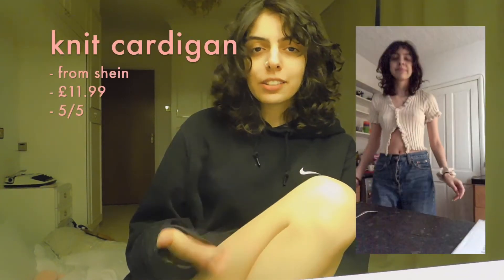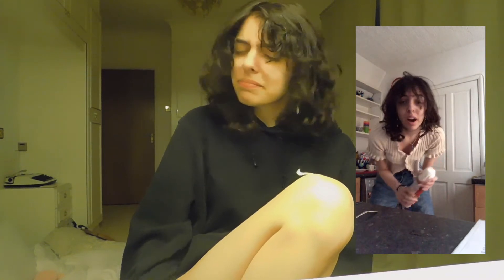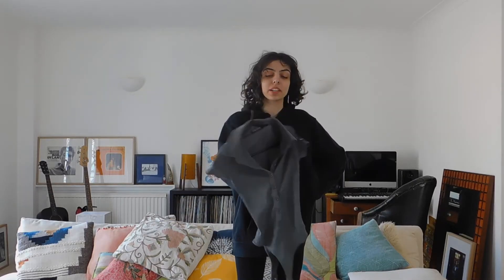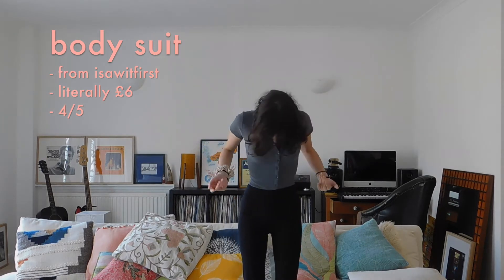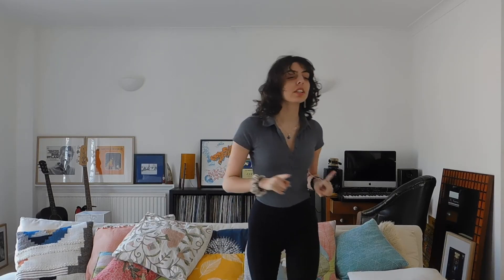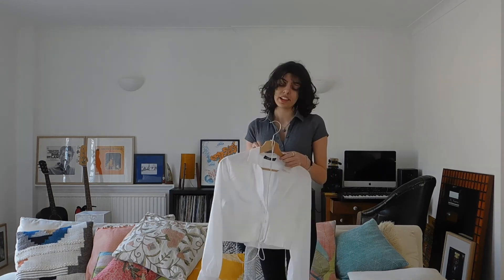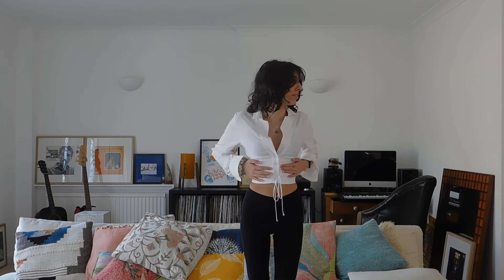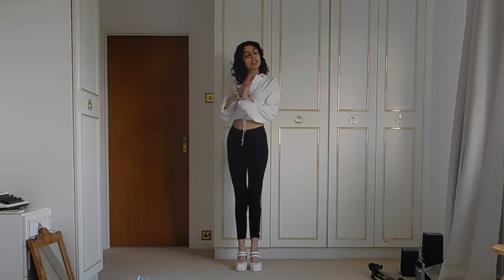a minimalist haul !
i hope you guys enjoyed this lazy ass haul, i sure as hell enjoyed looking sexy

* DM IG or Twitter for paid requests and/or tarot readings! *